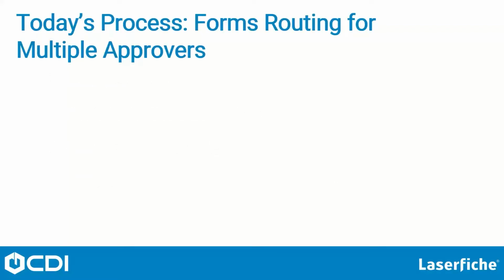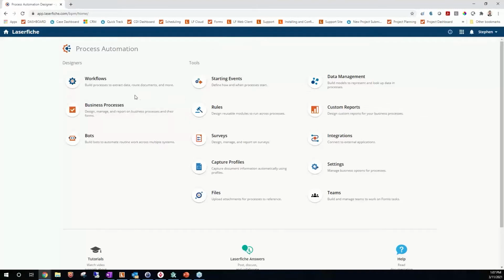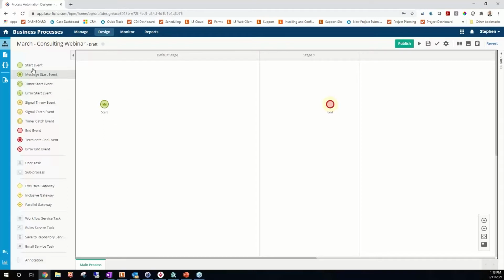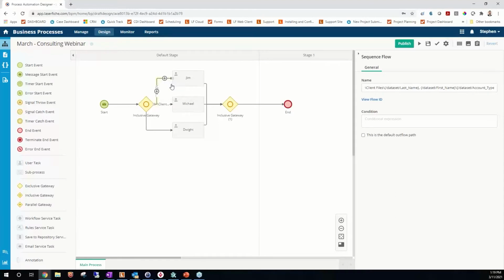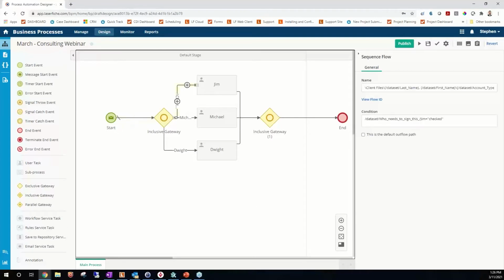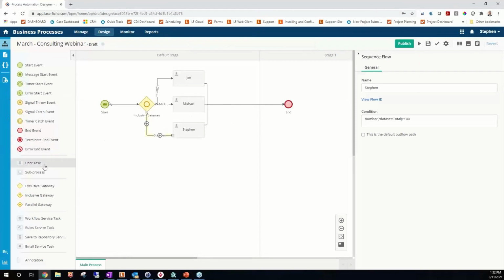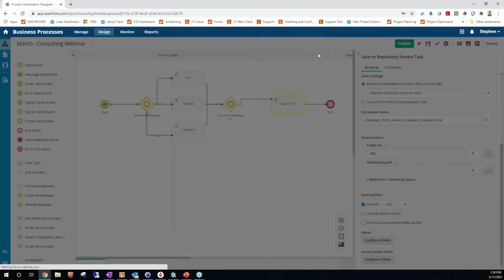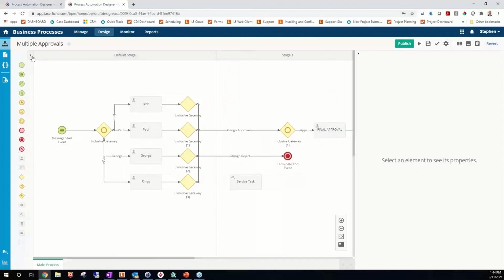Laserfiche Build-Along: Forms Routing for Multiple Approvers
Sometimes when a form is submitted, it needs to go to several individuals for signatures before it can be approved. During this webinar Stephen will show how to set up a Forms Routing process to meet this requirement.

 During this webinar, we will show:

• Forms Designer
• Forms Routing
• Best Practices

How will the attendees benefit from this webinar – what are the direct results/benefits to them? What problems will this solve for them?

1) At the end of this webinar, users will have learned how to create a web form to facilitate multiple approval steps.

2) By attending this webinar, attendees will learn the skills to design a routing process that can dynamically send a form submission to different approvers based on various field selections.

• Laserfiche Support
• Laserfiche Sales
• Laserfiche Consulting
• Laserfiche Hosting
• Laserfiche Integrations
• Scanning Hardware
• Scanning Services